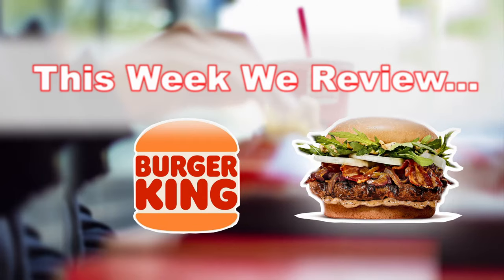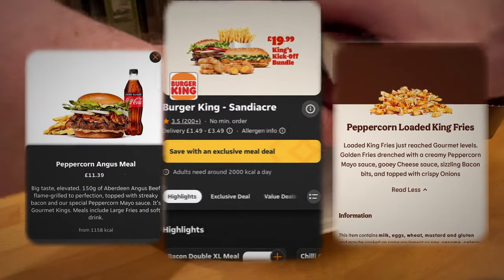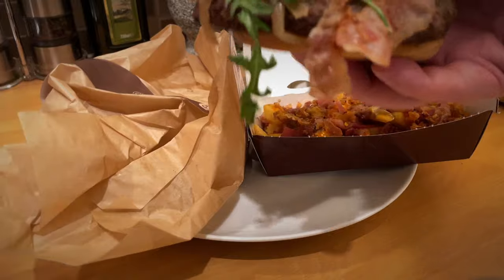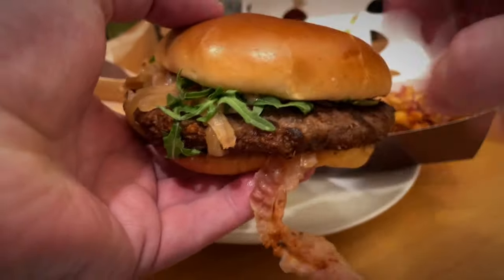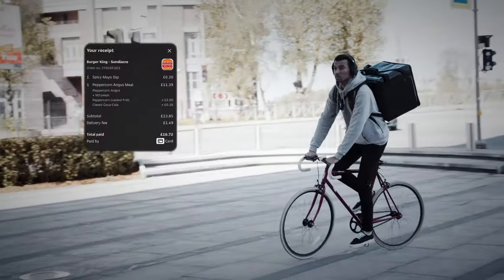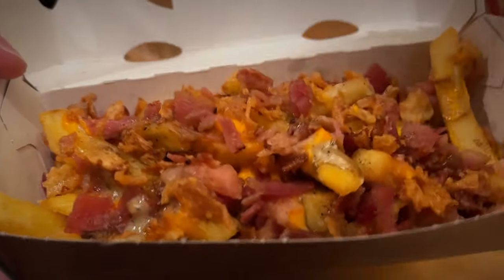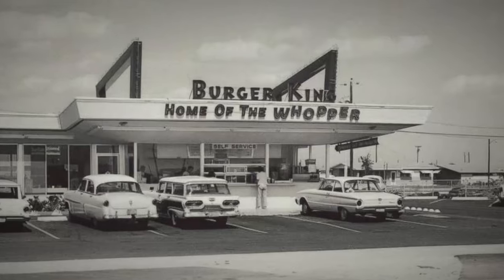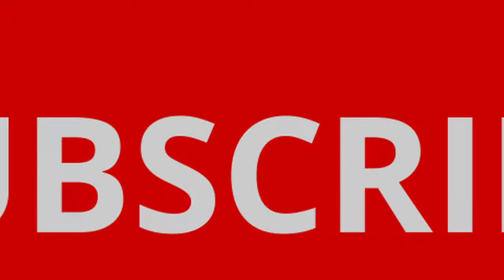The New King? | Burger King - Friday Food Reviews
Welcome to the next Just Eat delivery Food Review in the series – Back to @BURGERKING  for their Gourmet Range Peppercorn Angus Burger meal and Peppercorn Loaded Fries

Tonight's Delivery Order items listed below:

Peppercorn Angus Meal Large

- Peppercorn Angus Burger
100% Angus Beef flame-grilled to perfection, topped with sizzling strips of Bacon, Sweet Caramelised Onions, fresh Rocket and finished with our secret Peppercorn Mayo sauce. It could only be our Gourmet Kings.
- Peppercorn Loaded King Fries
Loaded King Fries just reached Gourmet levels. Golden Fries drenched with a creamy Peppercorn Mayo sauce, gooey Cheese sauce, sizzling Bacon bits, and topped with crispy Onions
- Coca-Cola